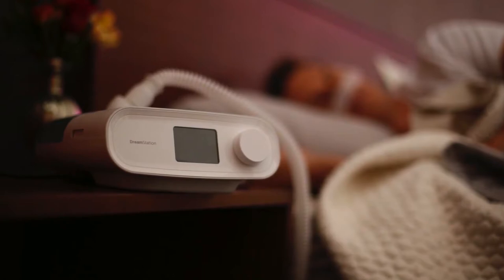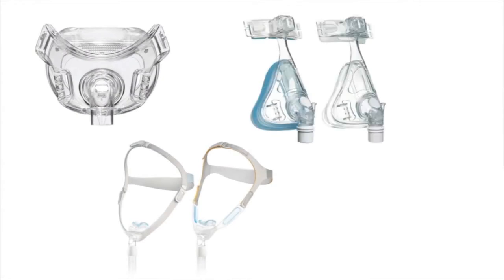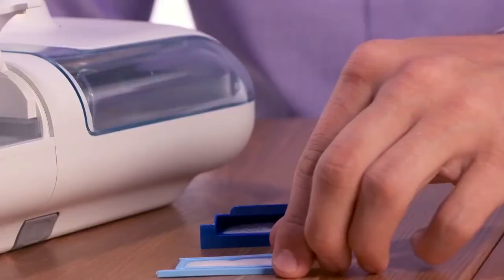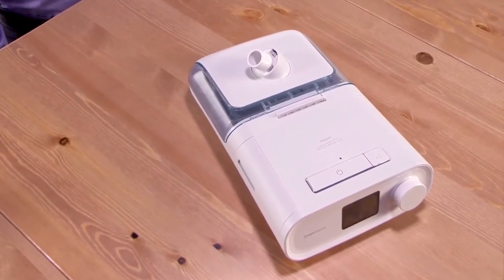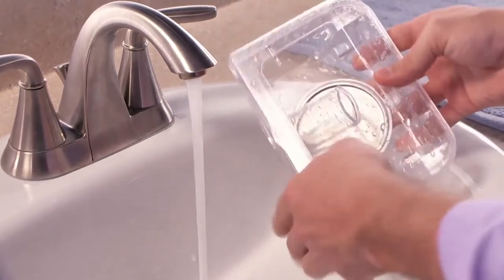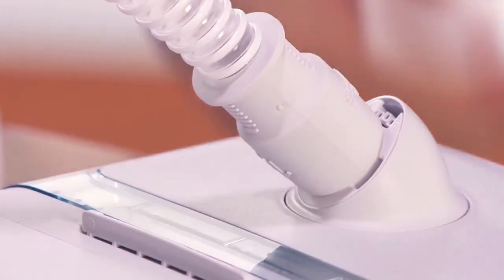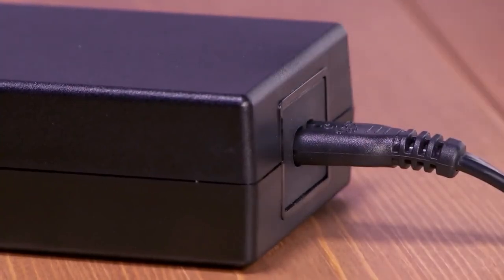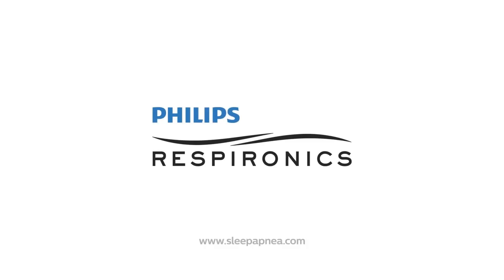Dreamstation CPAP /BiPAP Machine Setup with Humidifier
The Dreamstation CPAP Pro is indicated for patients weighing over 30 kg (66 lbs). It is for use in the home or hospital/institutional environment.

Key Features:

• C-Flex, C-Flex+
• SmartRamp
• EZ-Start
• CPAP-Check
• Auto-Trial
• Advanced event detection
• Waveform data
• Standard integrated Bluetooth

Connectivity options offer more monitoring choices than any leading CPAP brand with integrated Bluetooth® on every device, and offering optional Wi-Fi and cellular modems.*
Performance Check simplifies in-home device evaluation and can help reduce the number of normally functioning devices that are returned for service.

Video source: CPAPXchange and Philips